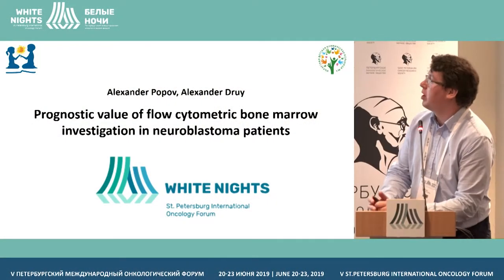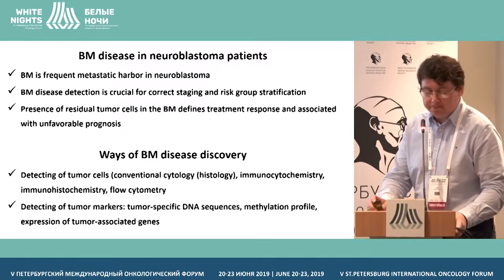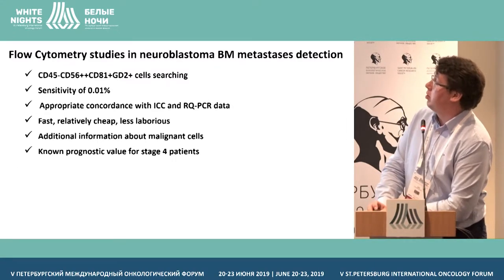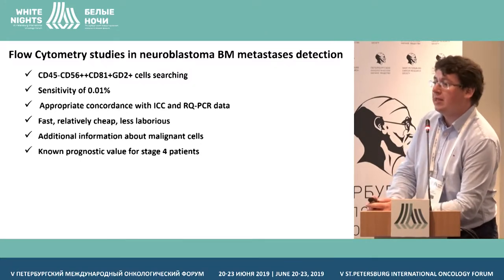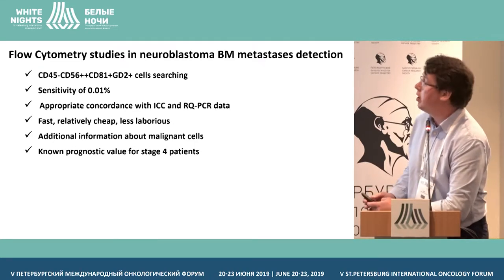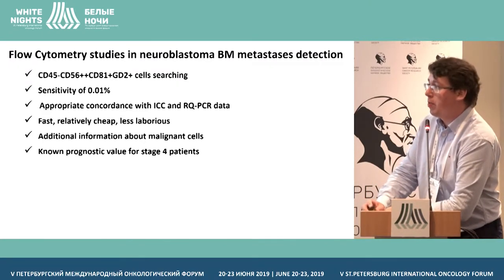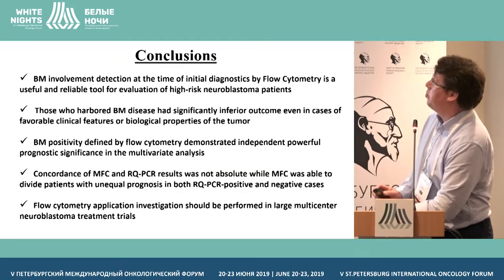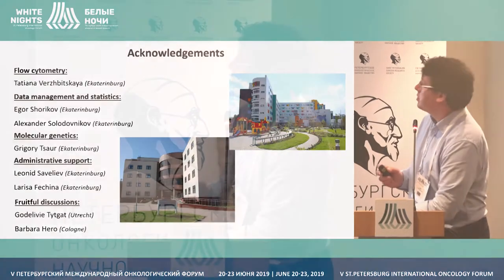Prognostic value of flow cytometric bone marrow investigation in neuroblastoma patients (A. Drui)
Aleksander Drui, Dmitry Rogachev National Medical Research Center Of Pediatric Hematology, Oncology and Immunology, Moscow